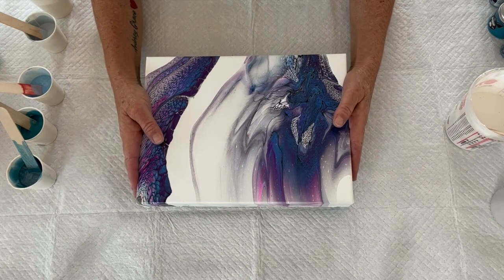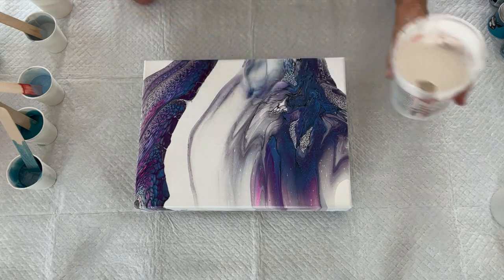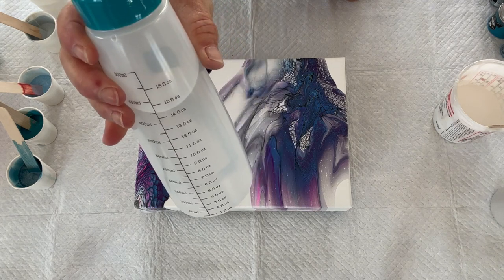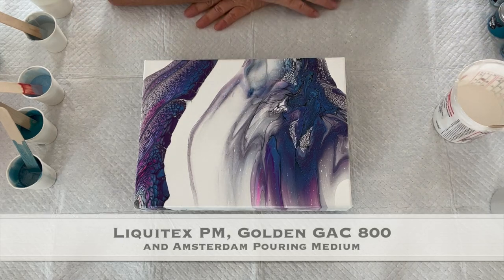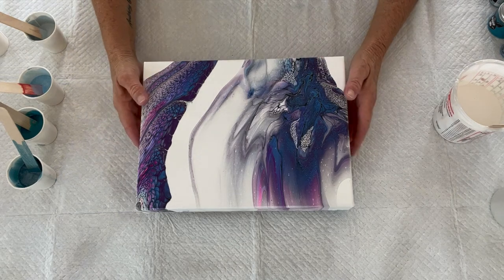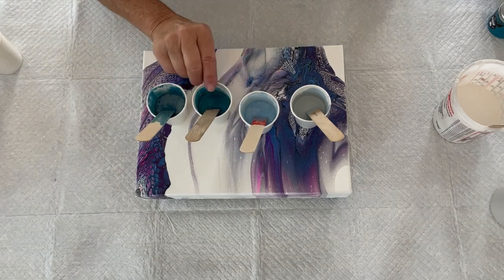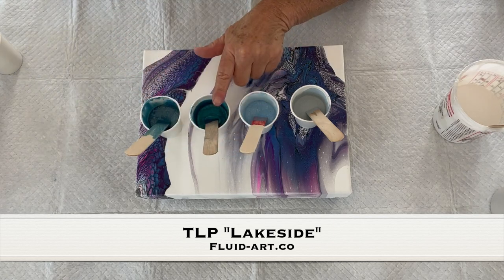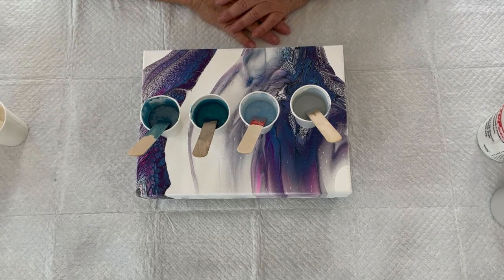Beautiful Blues Blow Out Acrylic Pour Painting, Flow Art, Fluid Art Technique, Acrylic Pour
Come paint with me :)

Decoart satin enamel pure white
Artist loft soft body white
TLP Lakeside
Treasure Gold Blue quartz
Decoart winter blue
Decoart sky blue
 Amsterdam titanium white (mixed with Aussie floetrol)

Pouring Medium: squirt of GAC 800  squirt of Liquitex Pouring Medium and a health squirt of Amsterdam Pouring Medium